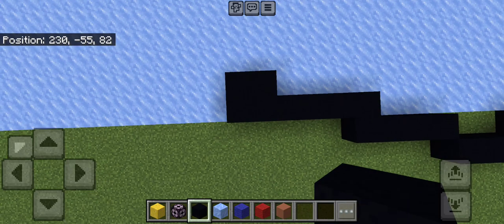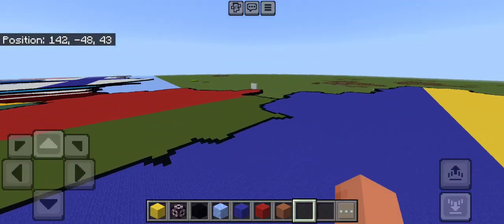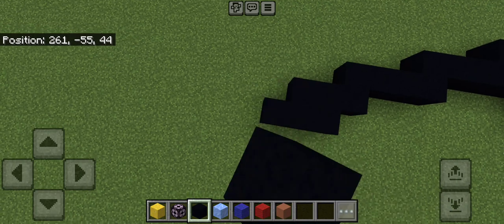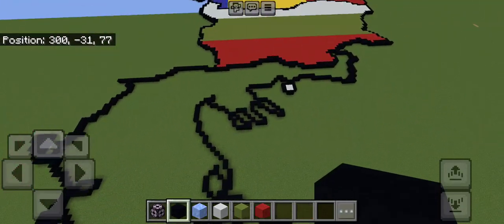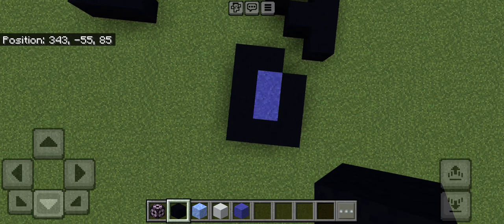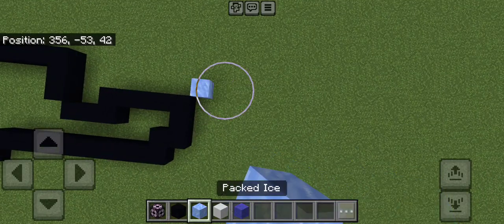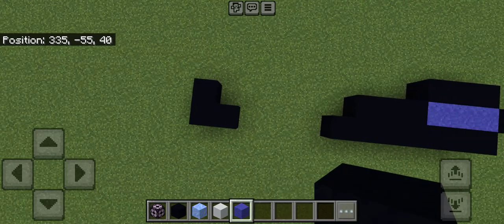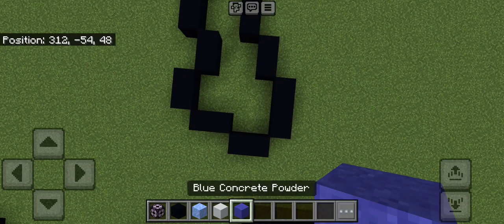Part 1 of building the balkans and 5 others in minecraft (2024)